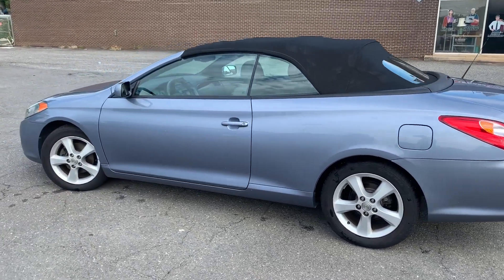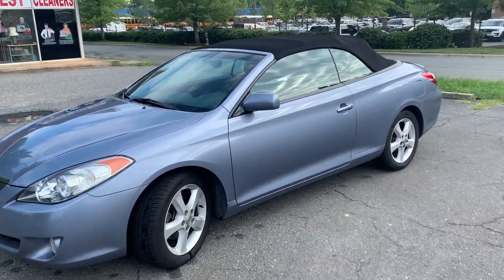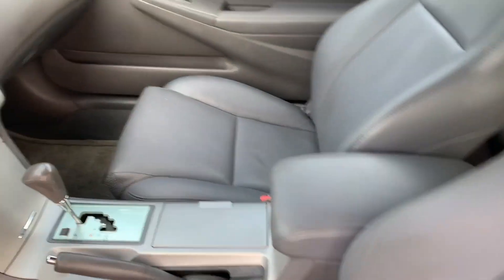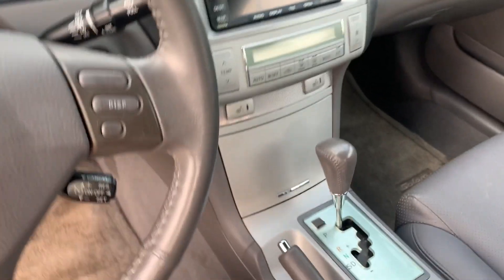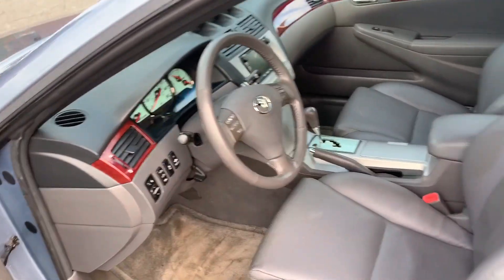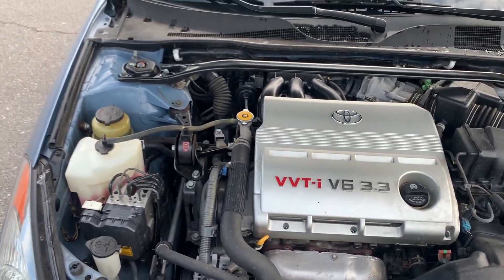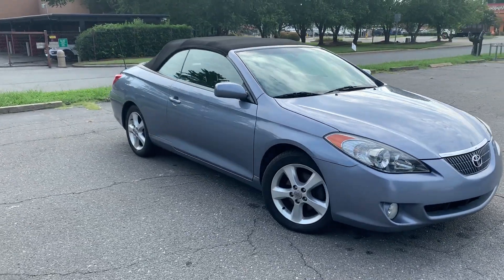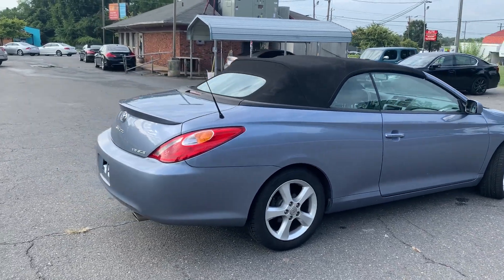2005 Toyota Camry Solara SLE V6 Convertible